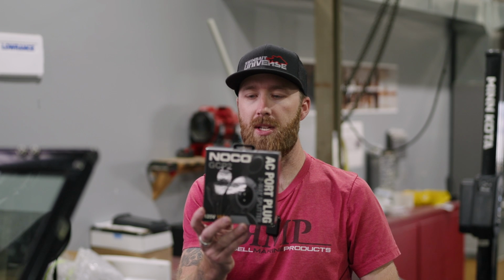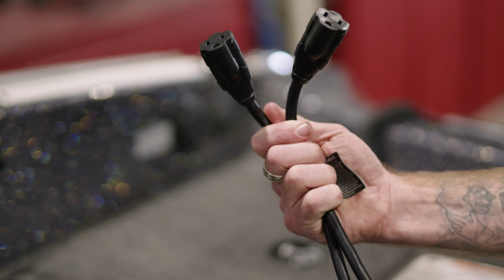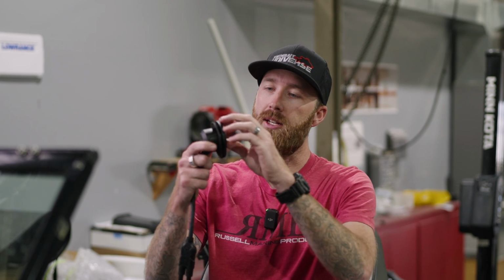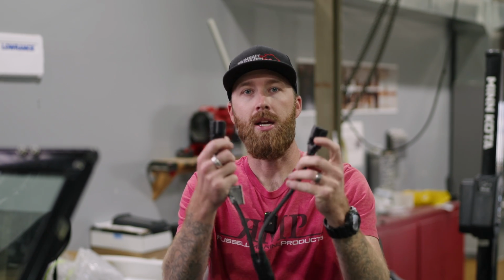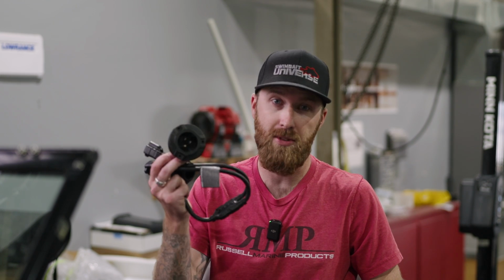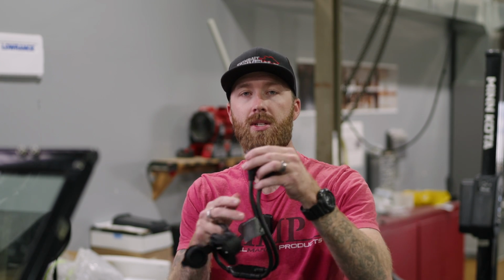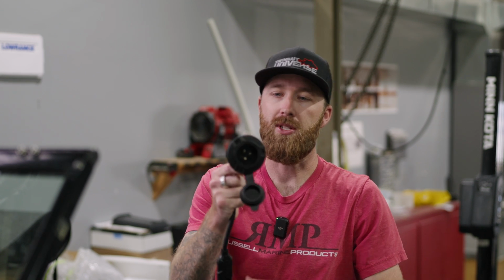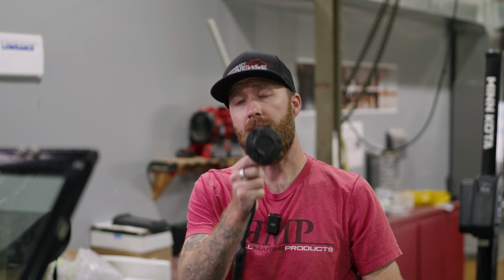More Rigging Tips! Dual On Board Charging Systems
Jon goes over some rigging tips for those that are adding new batteries and charging systems to their boat.

NOCO GCP2 15A AC Port Plug